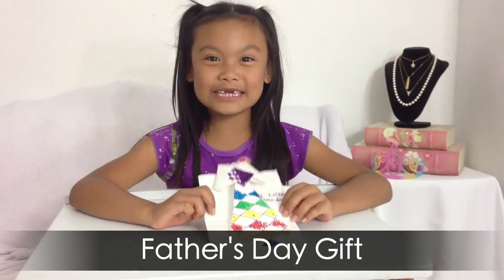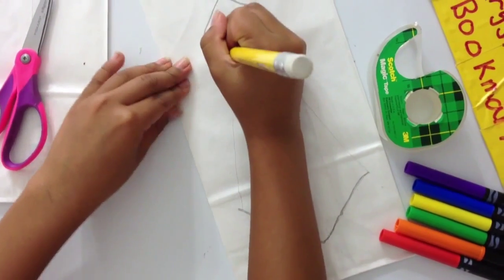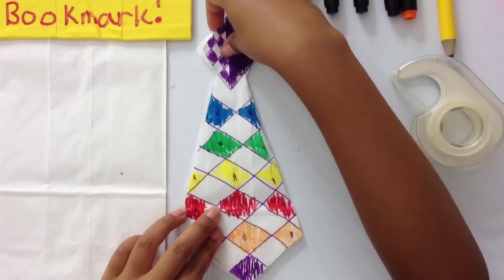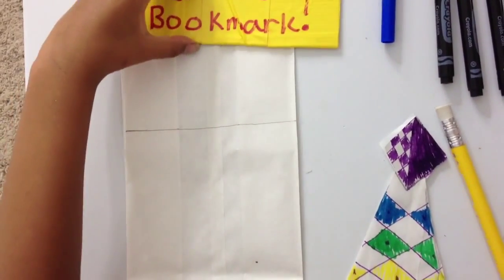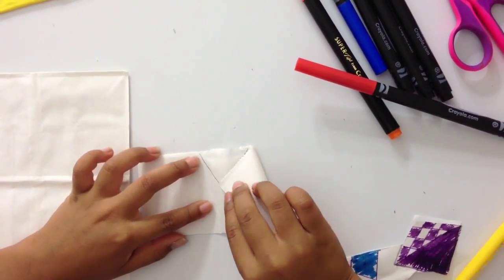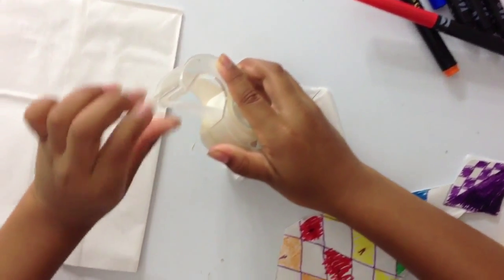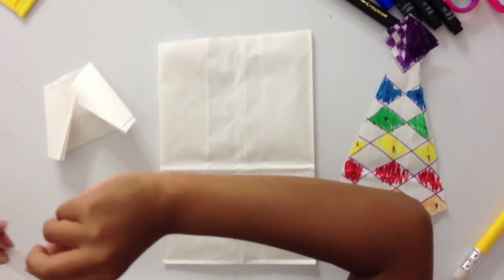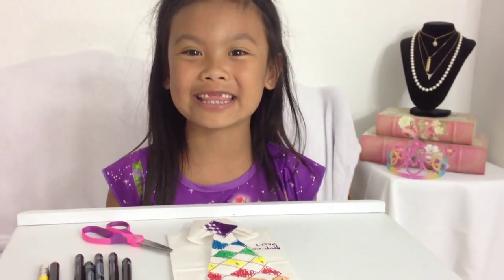Father's Day Goodie Bag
Hi everyone!  It's almost Father's Day and I wanted to show you this cute and simple idea for a goody bag.  You can fill it with your dad's favorite goodies!